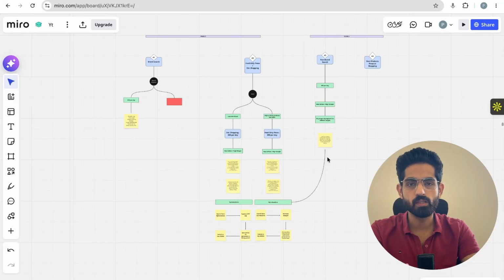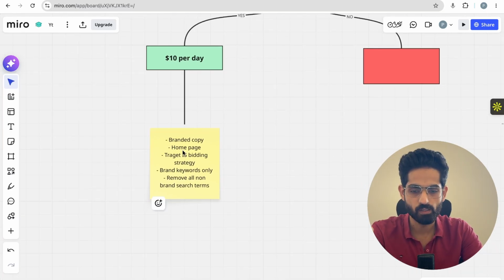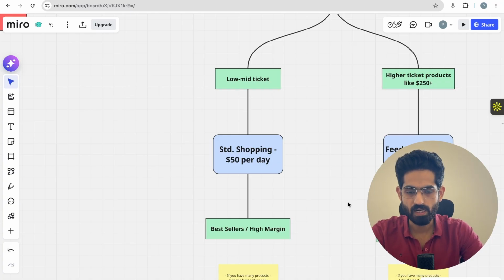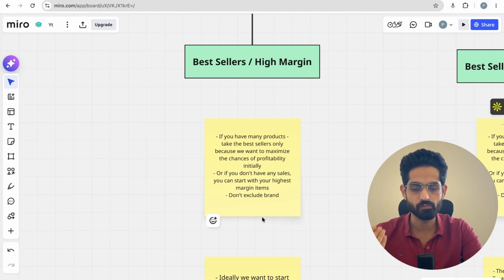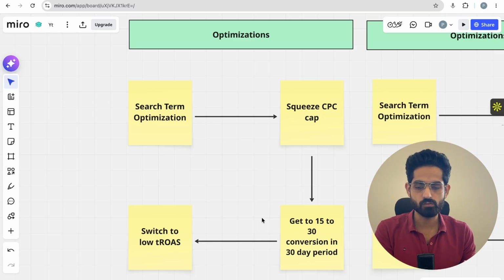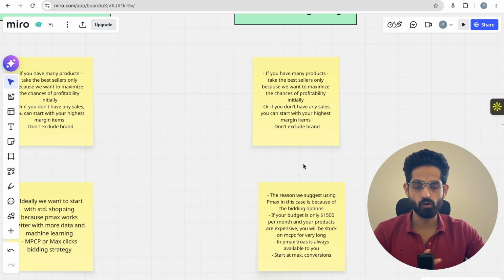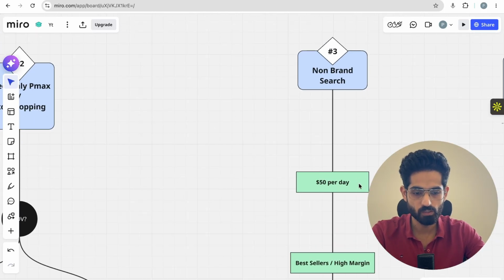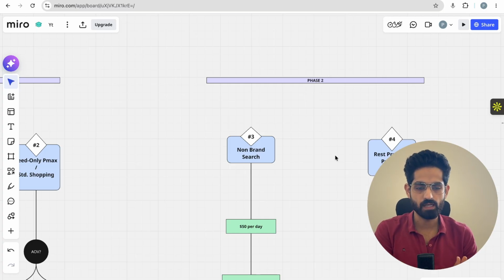How To Run Google Ads On a Small Budget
In this video I'll show you How to Run Google ads On a small budget in 2026